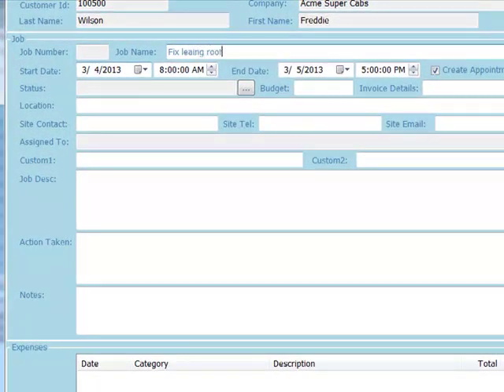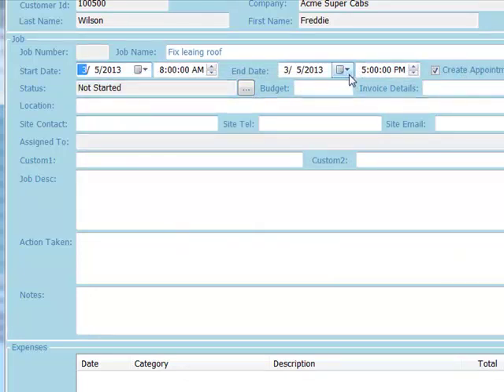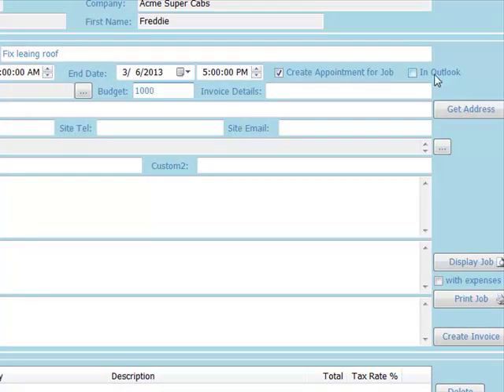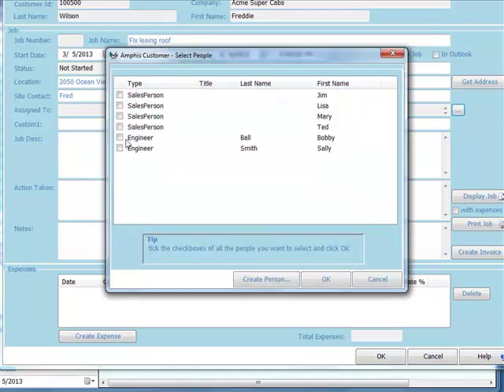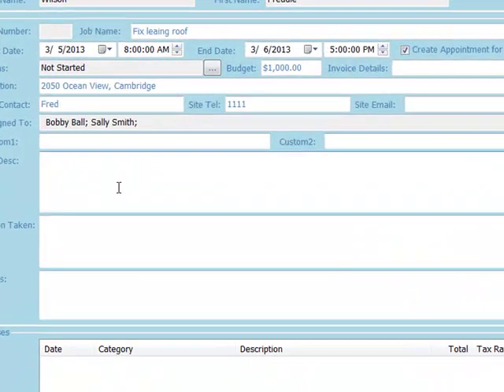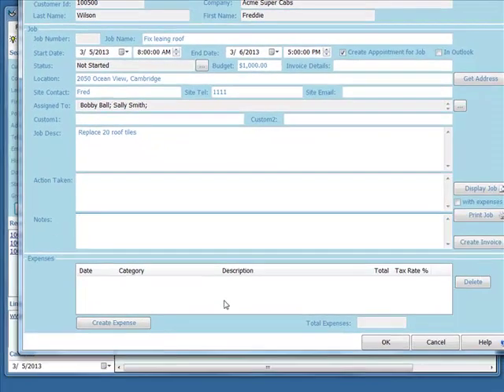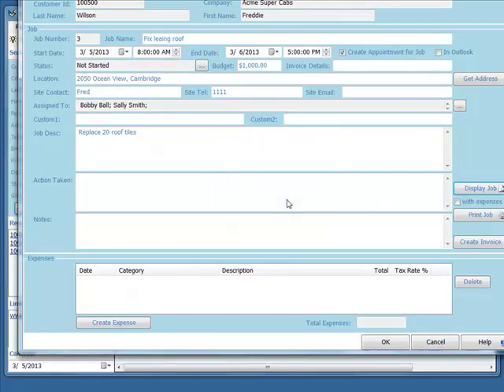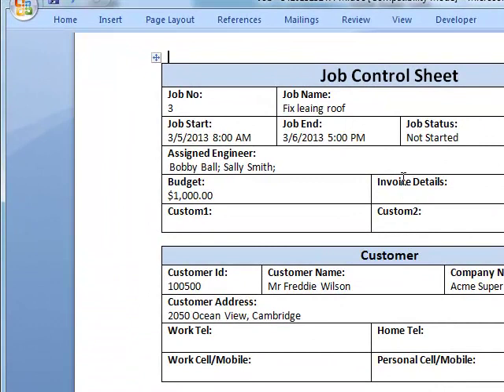Create Job Sheet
Learn CRM Software in 60 Seconds.

CRM Tutorial - Learn how to Create Job Sheets using CRM Software.

This video includes creating a Job Sheet using CRM Software and Assigning the Job to Engineers.

This video uses Amphis Customer CRM, Contact Management, Invoicing and Jobs Software.